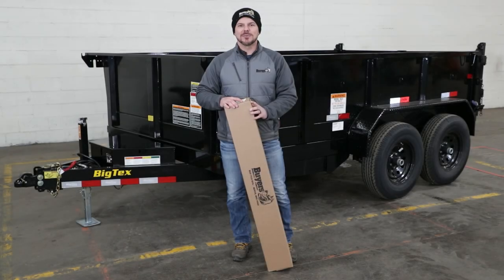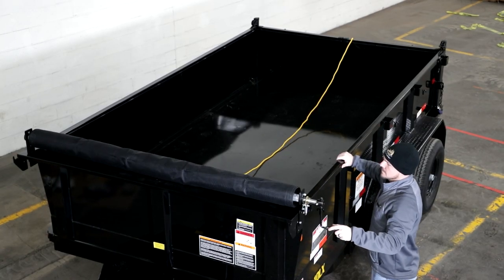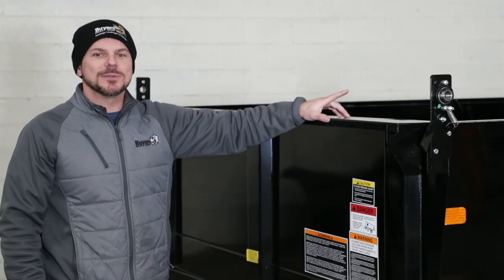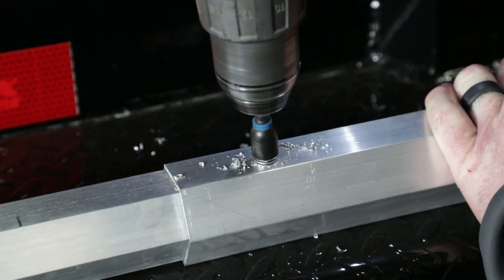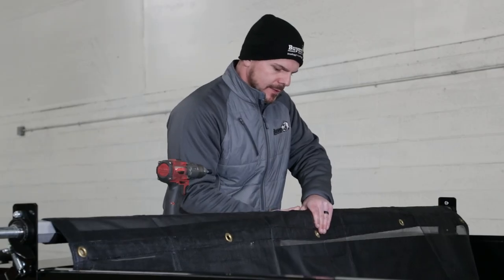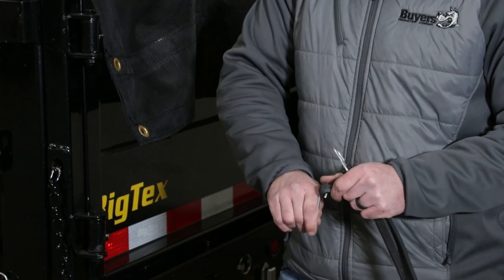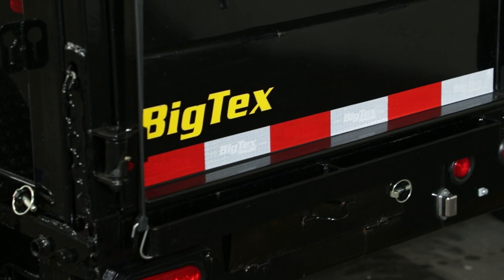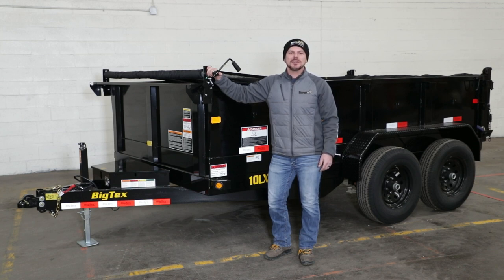How to Install a DTR or DTT Series Dump Tarp Kit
This video goes over how to install a DTR or DTT series dump tarp kit from Buyers Products.

1) Determine where you’ll install the tarp roller. It should be mounted as far forward as possible so it’s out of the way when the trailer is being side loaded, but you also want to make sure it’s accessible so you can easily reach the crank to retract the tarp.

2) Clamp the bearing bracket assemblies to your trailer or dump body. The assembly with the detented lever mounts on the driver’s side. Make sure the brackets are aligned both vertically and horizontally by measuring from a common point on each side of the trailer or dump body. Any reference point will work as long as it’s the same on both sides. It’s also important that the mounting point is high enough to accommodate the tarp when it’s rolled up onto the roll bar assembly.

3) Mark the bearing bracket mounting hole locations on each side, then take off the brackets and drill 13/32 inch holes in the four marked locations.

4) Attach the bearing brackets using the four 3/8 inch by 1 inch cap screws, lock washers, and nuts supplied in the hardware kit. Don’t fully tighten yet, just hand tighten to hold the brackets in place.

5) Find the inner hex tube and make a pencil mark in the center of the tube’s length. Then insert the inner hex tube half way into the driver side roll tube assembly and insert the opposite end of the inner hex tube into the passenger side roll tube assembly.

6) Measure the distance between the inside of the mounted bearing brackets. If the measurement is less than 81-3/4 inches, the driver and passenger side roll tube assemblies will need to be shortened an equal amount to ensure a proper fit. If the measurement is equal to or greater than 81-3/4 inches, no shortening should be necessary.

7) Separate the roll tubes so the length of the complete roll tube assembly from adaptor to adaptor is ¼ inch less than the distance between the mounting brackets. Find the pencil mark you made earlier to verify that the inner hex tube is centered inside the outer roll tube assemblies. Then screw each roll tube assembly to the inner hex tube using one ¼ inch by 1 inch self-drilling and tapping screw. You want the screws 2 inches from the ends of the outer tubes.

8) Slide the complete roll tube assembly into the 5 inch loop at the end of the tarp. An important thing to note here is to verify that the webbing in the tarp’s seams will be on the bottom once the tarp is installed.

9) Remove one of the bearing bracket assemblies so you can slide the tarp roll assembly into the remaining bracket. Then slide the bracket you removed over the shaft and reattach it to the dump body or trailer. This time you can fully tighten the bracket down.

10) Center the tarp roll assembly between mounting brackets and tighten the set screws in each bearing race.

11) Center the roll tube assembly in the tarp. Then, holding the assembly tightly in the end of the pocket, screw it in place with five evenly spaced ¼ inch by 1 inch self-drilling tapping screws and fender washers. Ensure the screws are centered in the hex tube and that the screws on each end are at least 2 inches from the end of the roll tube assembly. Also, be careful not to screw into the shaft adaptors on either end.

12) Assemble the sprocket onto the 1 inch shaft of the driver side roll tube assembly. With the detent lever in the open position, slide the sprocket down the shaft until it’s tight against the bearing and tighten the set screws.

13) Attach the crank handle assembly to the driver side roll tube shaft using the ¼ inch by 2 inch screw and lock nut included in the hardware kit.

14) Attach the four S-hooks to the two tarp straps. Put the small end of the S-hook through the hole in the strap, then bend it around the strap to permanently attach the hook to the strap. Then attach the straps to the rear corner holes in the tarp. Again, bend the large hooks around the tarp grommets so the straps are permanently attached to the tarp.

15) Attach the pull rope assembly to the center grommet on the rear of the tarp

16) Attach the two rope storage hooks to your tailgate. Mount the hooks horizontally about 15 to 17 inches apart from each other. The hooks can be bolted or welded. Many trailers will already have hooks pre-installed. If yours does, you can skip this step.

Differences with a DTT System:
- Your roll tube will be round instead of hexagonal, and the center piece will be larger than the outer pieces instead of the other way around.
- Your crank assembly will slide through the bearing bracket into the roll tube instead of attaching to the bearing itself.

Refer to your instruction manual for specifics if you encounter any roadblocks.